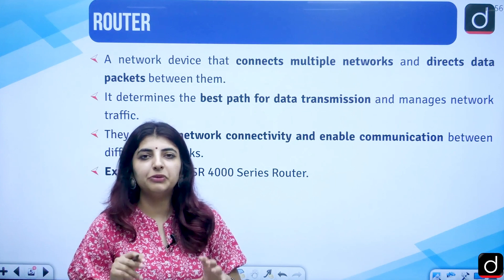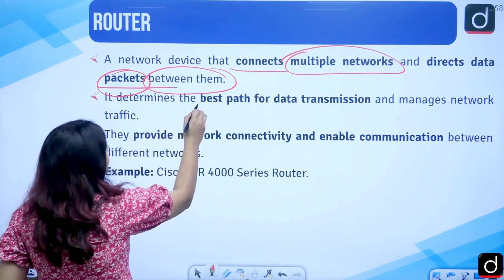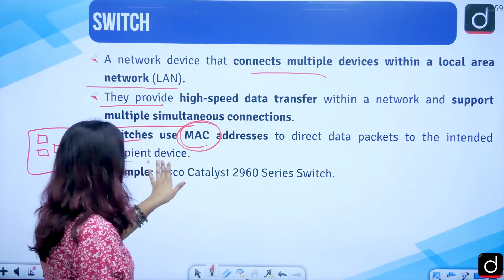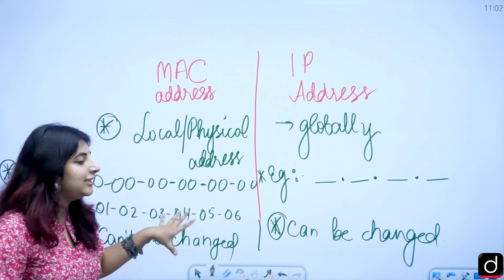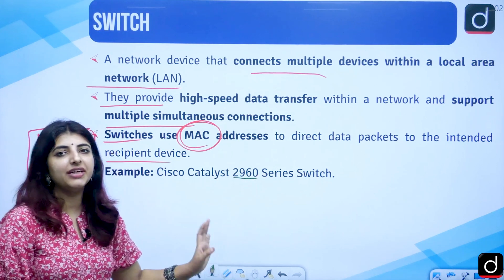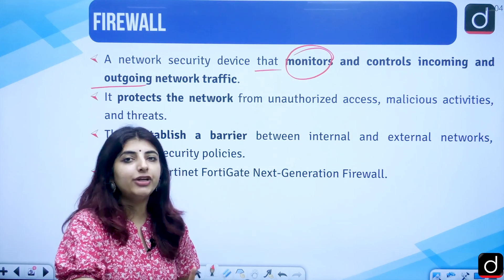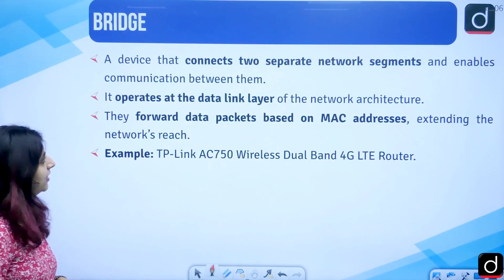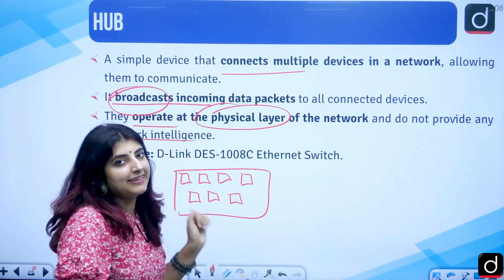NTA UGC NET:JRF | Concept Series | Paper I | ICT | Network Devices | Ms Himani Sharma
Dear Viewers,
In this video, Ms. Himani Sharma dives into lesser-known facts and concepts related to the Network Devices. This video provides students with information, facts and concepts related to the NTA UGC NET/JRF Paper-I: Teaching & Research Aptitude. Students preparing for the NTA UGC NET/JRF exam can benefit from this discussion as it sheds light on important aspects that may be asked in the examination.